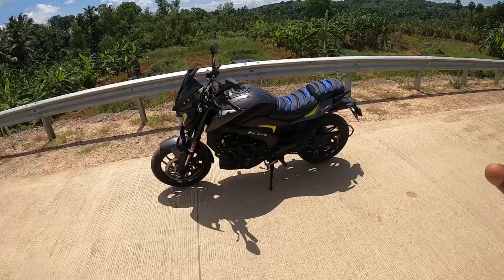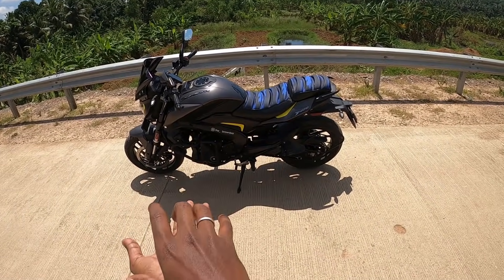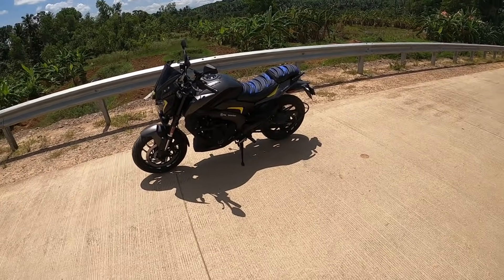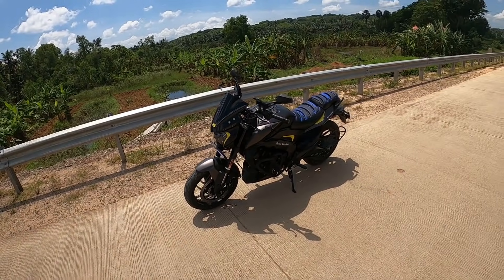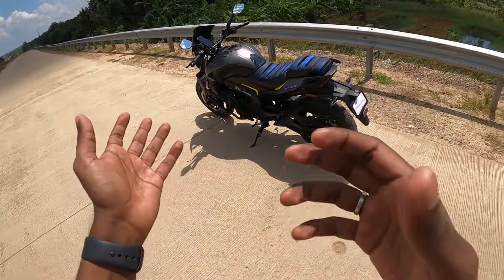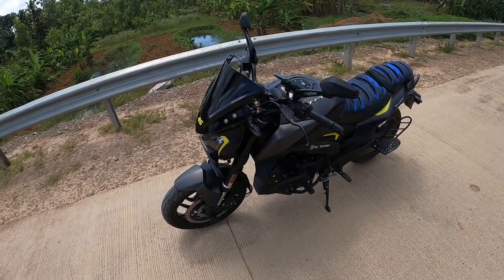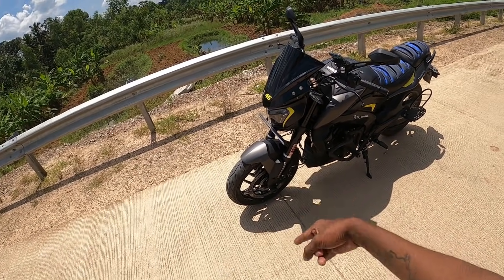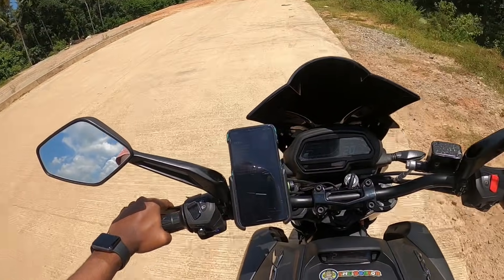BS6 DOMINAR 400 REVIEW | BEST TOURER | TAMIL | WANDERER KID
Hey nanba ,

Thanks